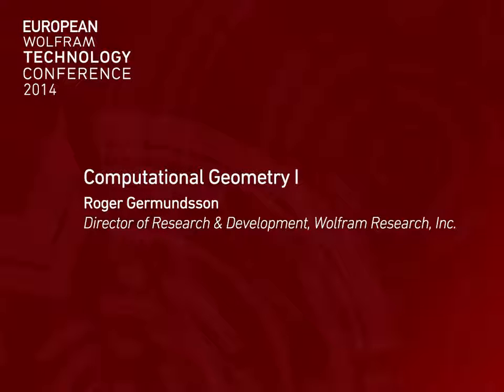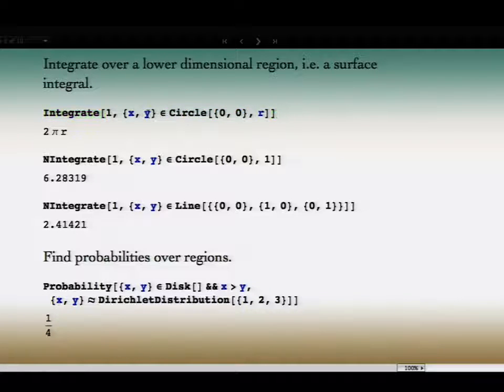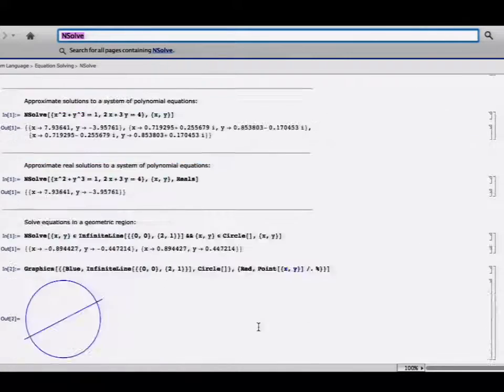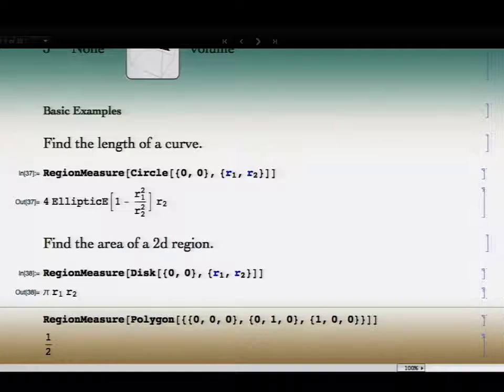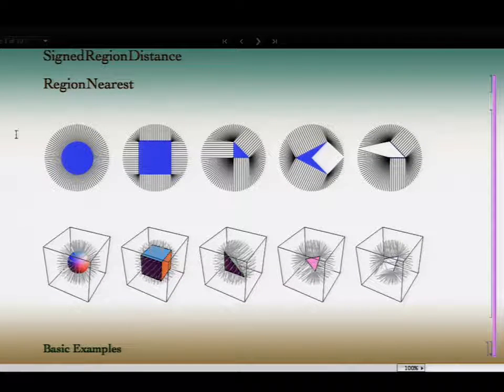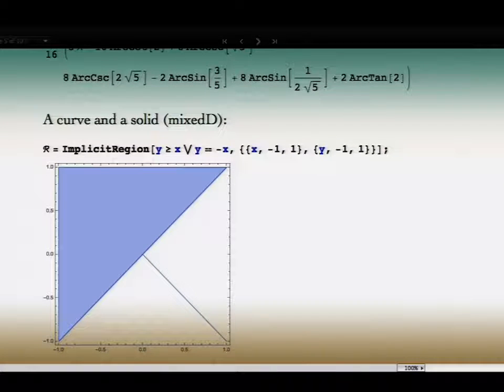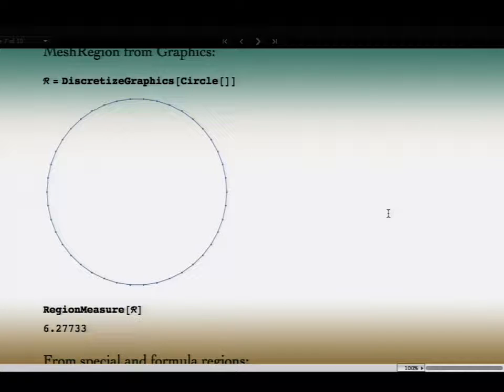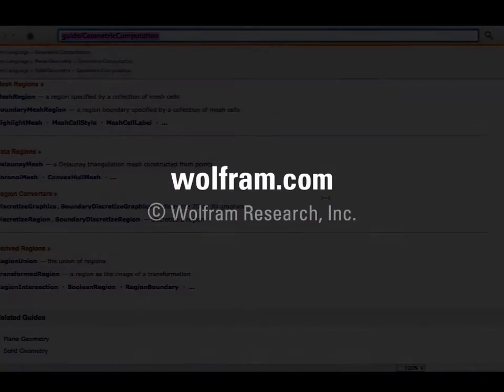Computational Geometry I